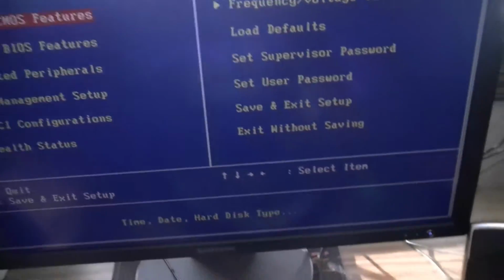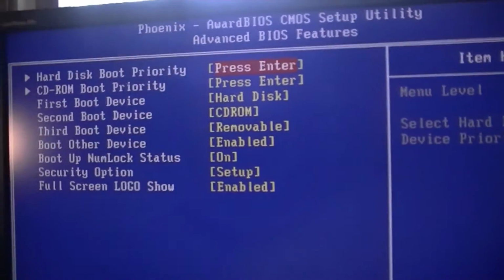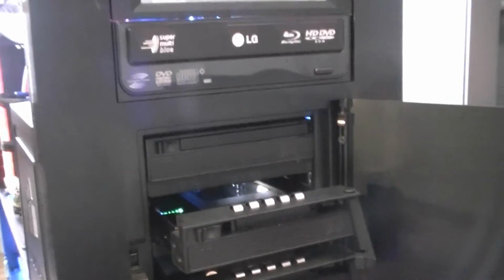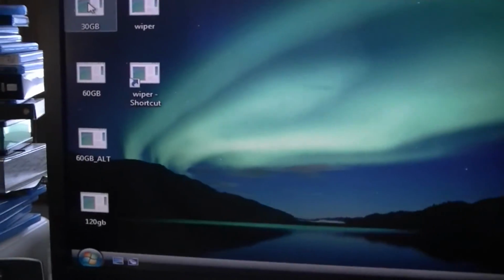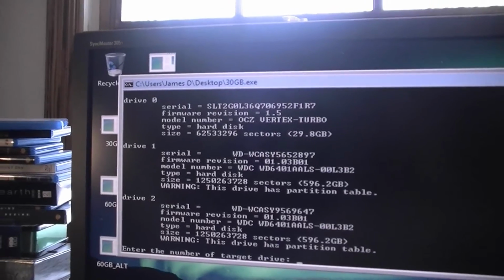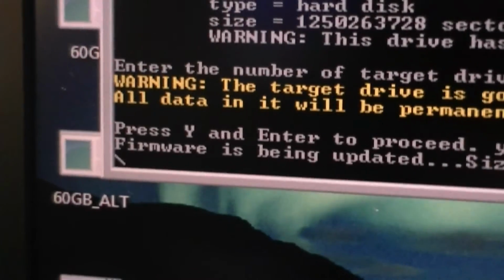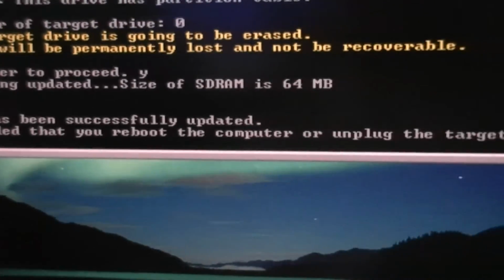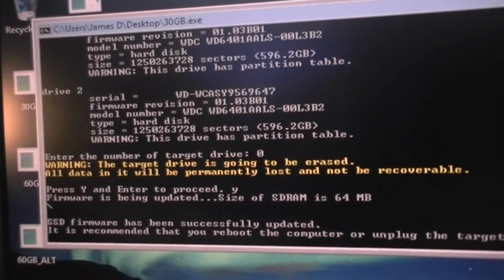OCZ Vertex Turbo FW 1.0 to 1.5 Flash Tutorial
So many of you have wanted a video to show how I flashed my Vertex Turbo firmware from 1.0 to 1.5
I'll show you finally! This works with 30GB, 60GB, and 120GB Turbos.
Firmware 1.5 has a more aggressive Garbage Collect and also supports TRIM with Windows 7 (although unfortunately Intel hasn't released drivers to allow TRIM through RAID 0 yet).
Keep in mind, FW 1.4 has a different flashing method.